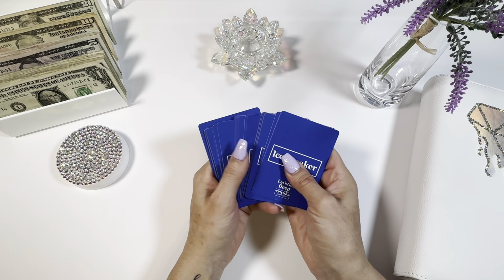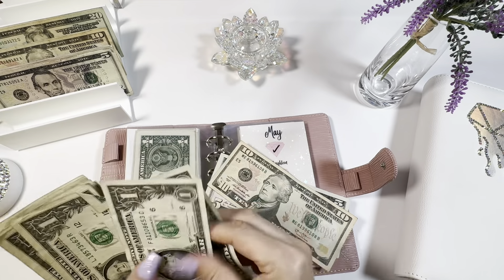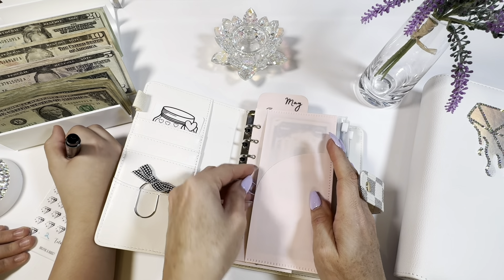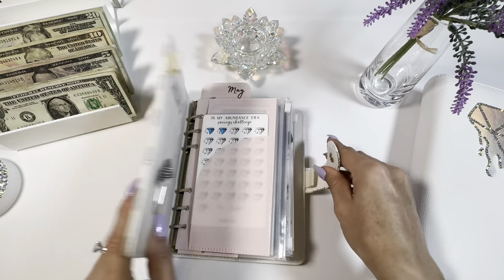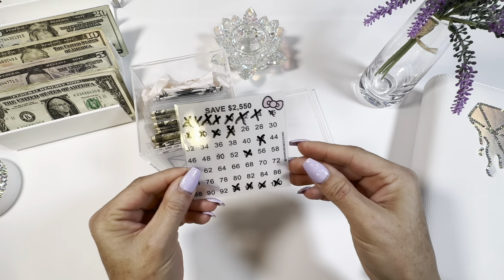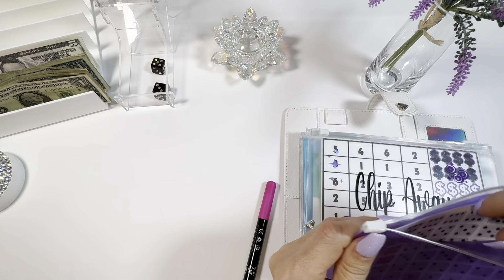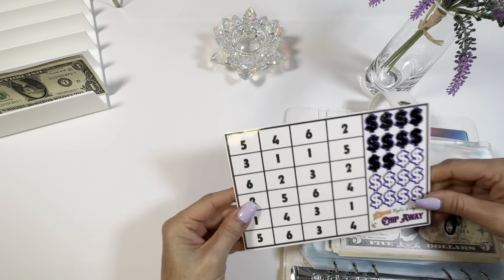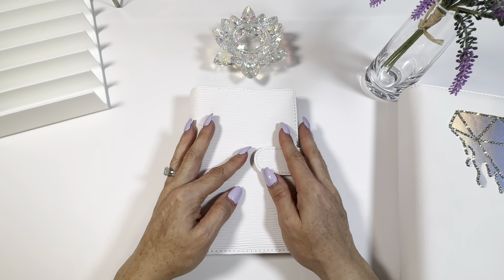SAVINGS CHALLENGES | 6 MONTH EXPENSE GOAL | THE BUDGET MOM INSPIRED | FINANCIAL LITERACY 4 CHILDREN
LET'S GET TO SAVING.

TIMESTAMPS
00:00 INTRO
00:33 ICE BREAKER QUESTION
01:09 CASH COUNTING
02:02 LET THE SAVING BEGIN W/ THE 52 WEEK CHALLENGE (AVAIL IN MY SHOP)
02:52 BOOKMARK CHALLENGE & MISC. SAVINGS CHALLENGES
09:12 A5 BINDER | SCRATCH OFFS | SHUT THE BOX, ROLL THE DICE, CHIP AWAY
26:35 STARLIGHT DOLLAR SAVINGS CHALLENGE

Hi, my name is Taryn! I created this channel to share our journey using the zero based budget method, cash envelopes, and fun savings challenges to meet our financial goals. If I can motivate even just one person and help them on their own financial freedom journey, then I will be happy. 💕 Oh, and sharing with your family & friends would be amazing as well. 💚

Breathe & Budget
Traveling & find a cute postcard? Send it my way! 🩷
Happy mail accepted.
Let me know if you want me to do an unboxing video/reel.

My Etsy 🩷

FETCH REWARDS Scan your receipts to redeem for gift cards.

Croissant Challenge by Arielle Plans

Willow Horror Shop Slasher Challenge WILLOWHORROR.SHOP

Spooky Budgets (misc Scratch off)  @SpookyBudgets

@MischiefManagedBudgets Kawaii Plants, & We go Together Like by Mischief Budgets

Oh and I should probably mention, I am not a financial advisor. I only share what has worked for my family and hope to motivate others to seek and find financial freedom. 💕